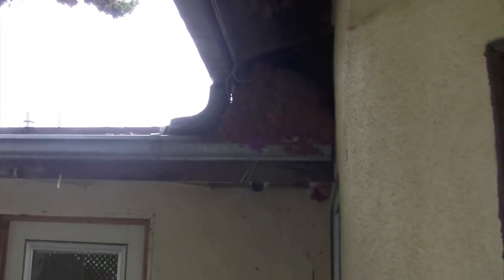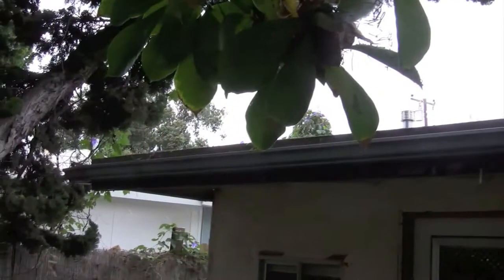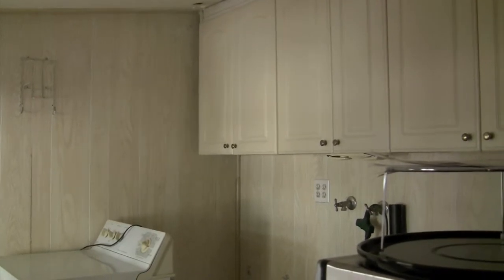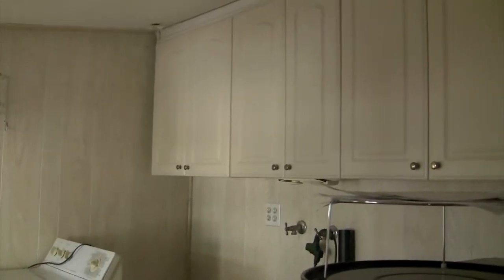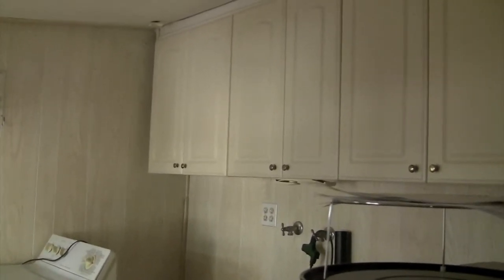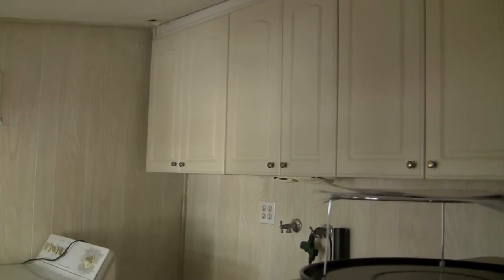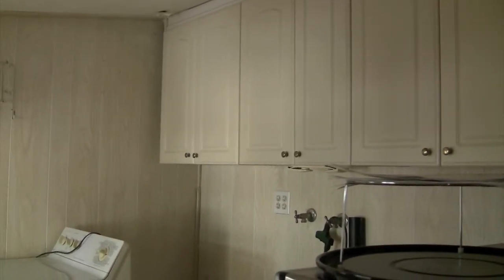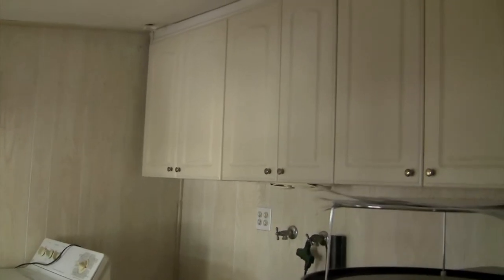Roof, rats and water damage Landlord Negelect Part 7.mov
The flat roof over the wash room where the rats had entered and Bill had put expanding foam. The huge tree above the wash room that shed a large amount of debris from high above after torrential rain. The debris filled the rain gutter and caused the flat roof to be water damaged inside the wash room. The water damage and rat urine stains of the wash room ceiling are shown on the next video.